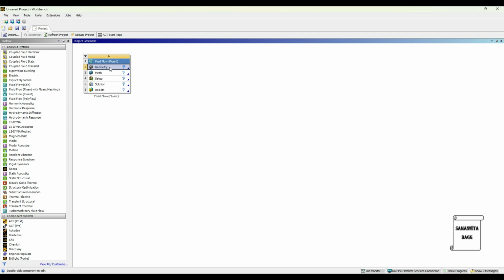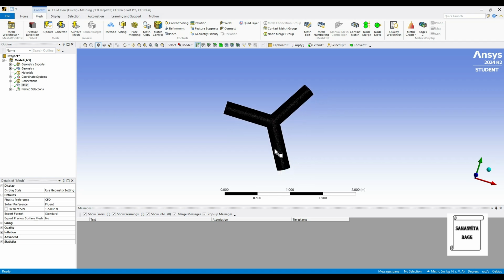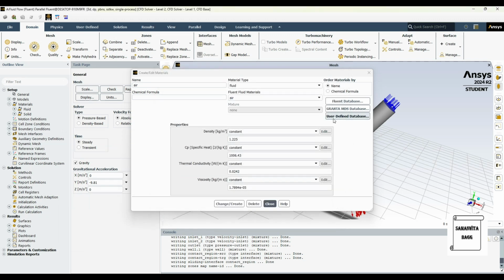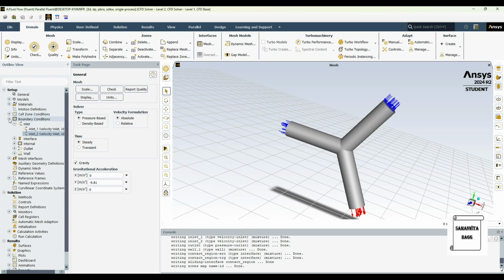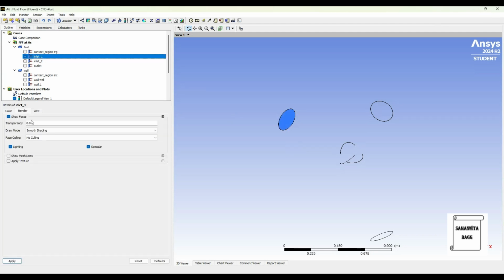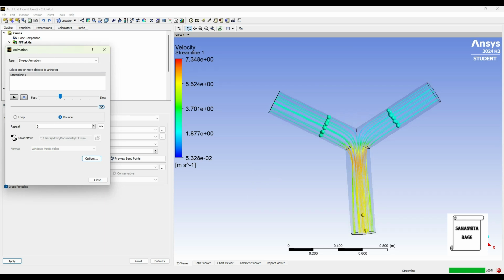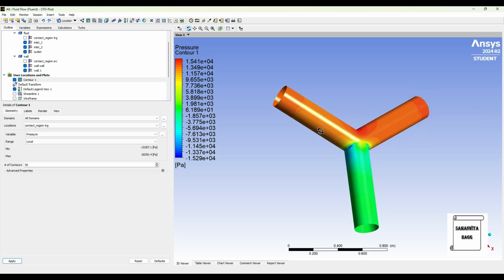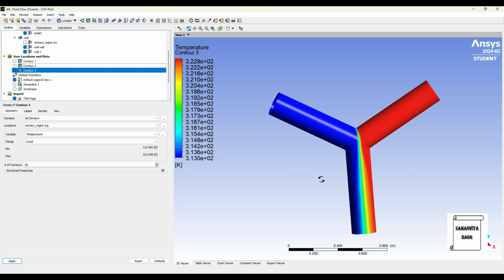Fluid Flow through a Y-Shaped Pipe | CFD Analysis | ANSYS Fluent | ANSYS CFD Tutorials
This video shows how to analyze a Y-Shaped Pipe for velocity, pressure and temperature using ANSYS FLUENT module of ANSYS Workbench.

0:20 Introduction
0:39 Start of analysis-Fluent
0:46 Geometry
1:44 Mesh
3:16 Setup
6:37 Solution
7:13 Results and Discussion